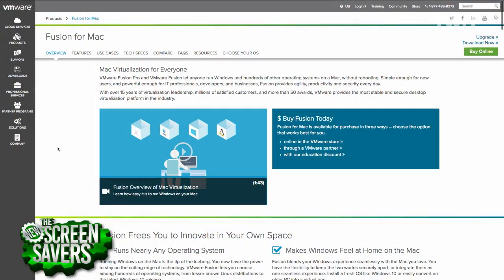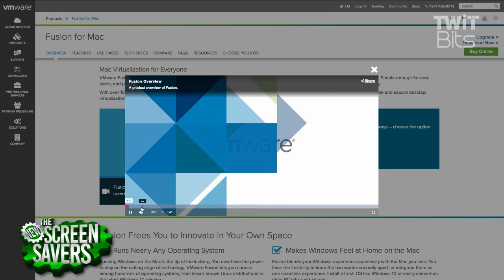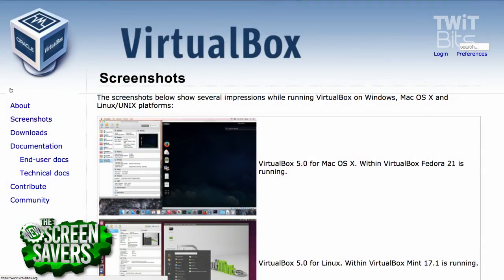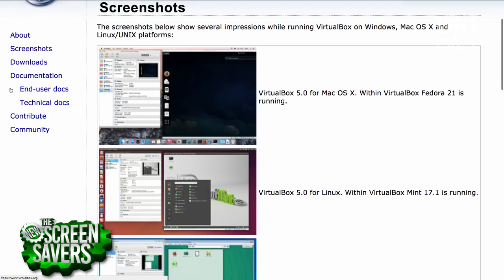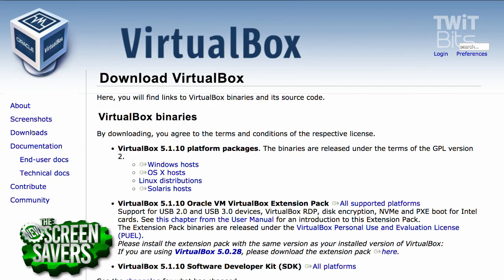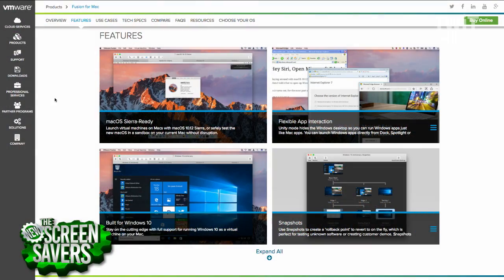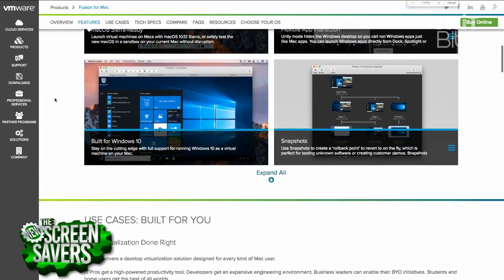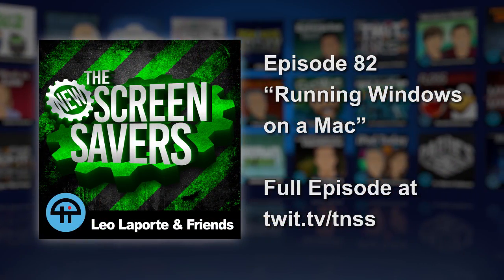Running Windows on a Mac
Leo Laporte and Rene Ritchie with the pros and cons between Boot Camp, CrossOver Mac, VirtualBox, Parallels Desktop, or VMware Fusion.